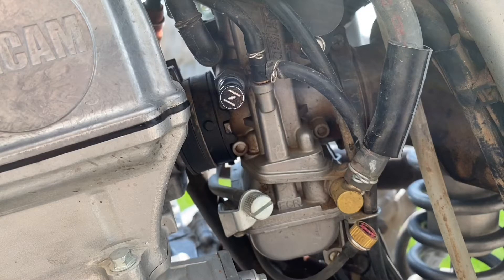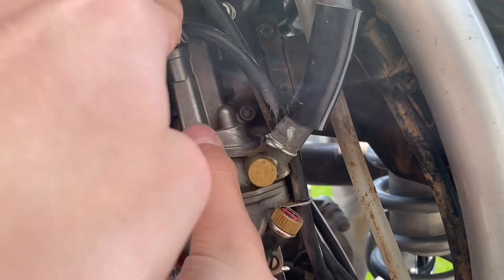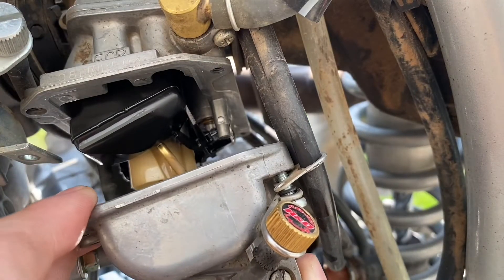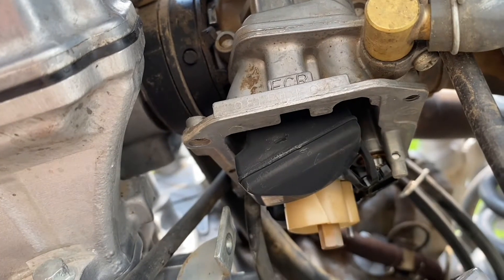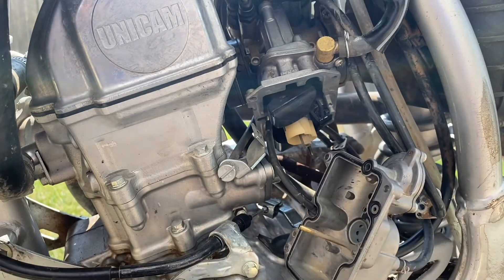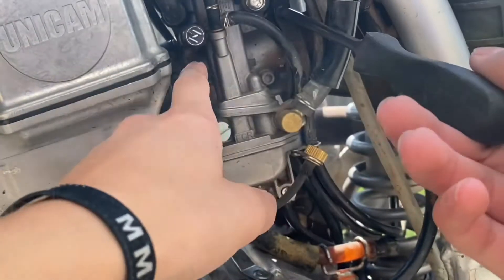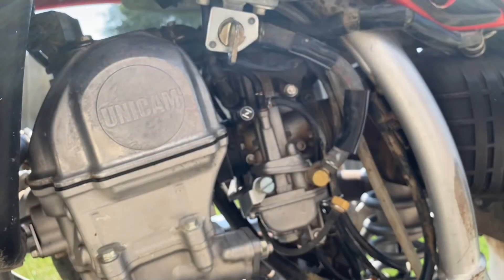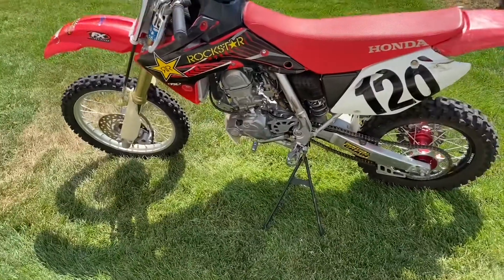How to rejet a Honda CRF150R (keihin FCR series carbs)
Today I’m going to be showing you guys how to change the jets on a Honda CRF150R (keihin FCR series carb)